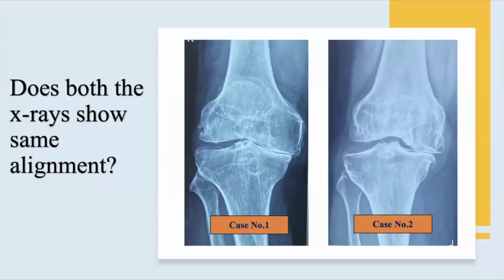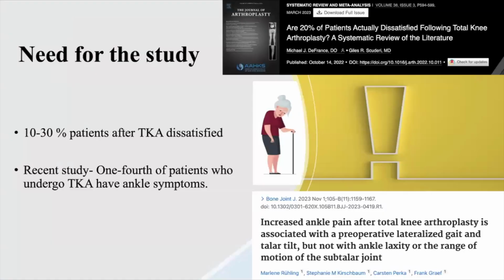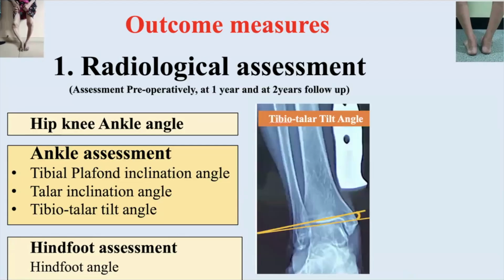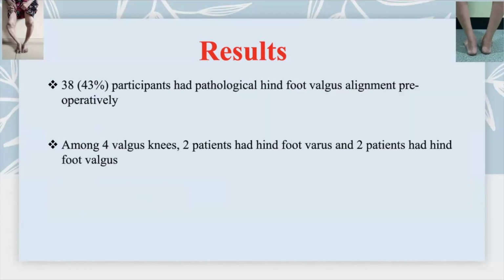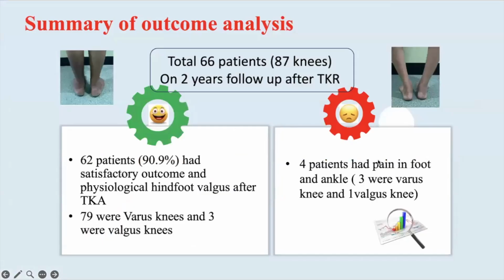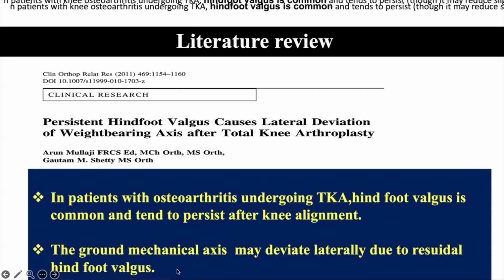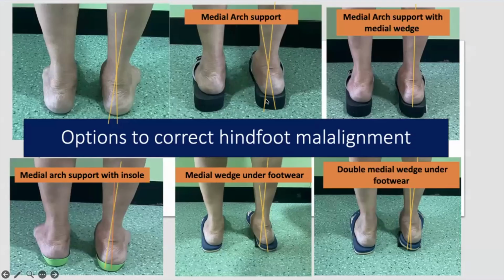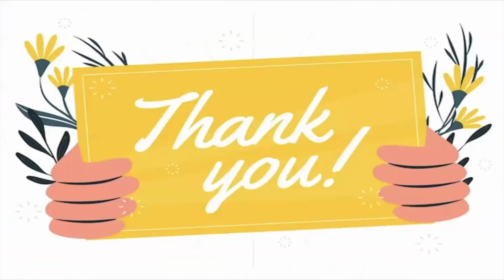Does Total Knee Arthroplasty Affect Ankle and Hindfoot Alignment? - Dr Yuvarajan Palanisamy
Does Total Knee Arthroplasty Affect Ankle and Hindfoot Alignment? A Prospective Study on Functional and Radiological Outcome - Dr Yuvarajan Palanisamy , Ortho-One Orthopaedic Speciality Centre , Coimbatore